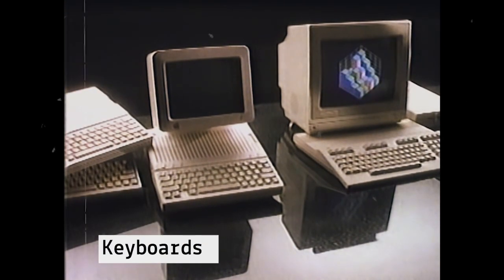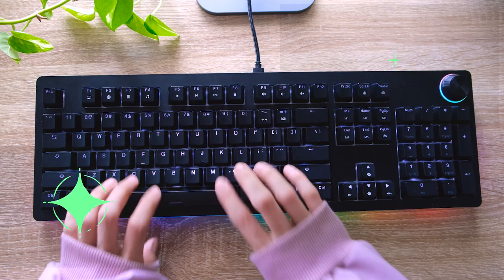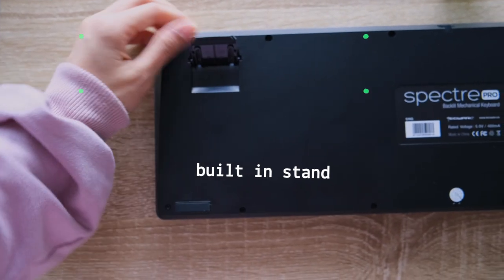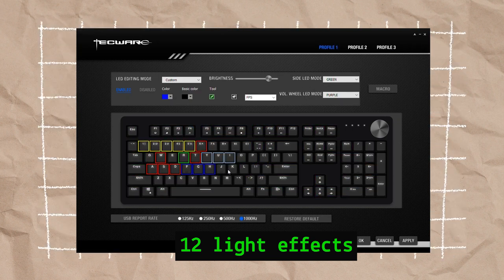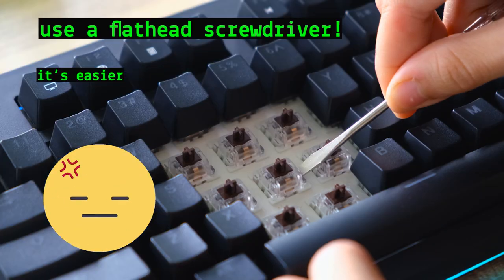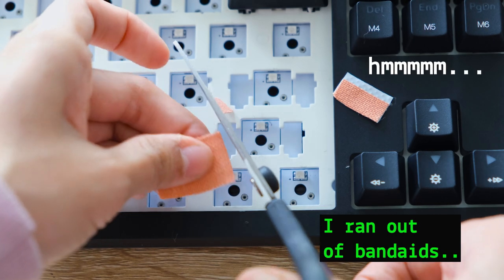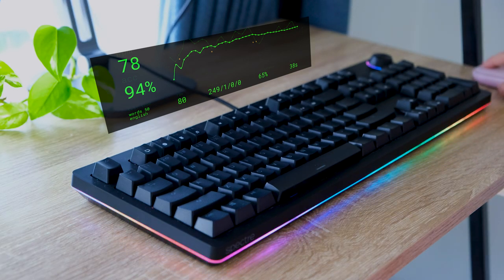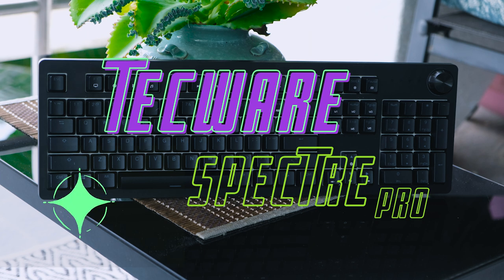Full size Keyboard - Tecware Spectre Pro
There is something nice having all the keys there in 100% full-size ones. I decided to try the Tecware Spectre Pro for fun and share what I like about it and the little facts you need to know before getting one yourself. Tecware definitely stands out in terms of quality, design and customizability, especially for a 100%  keyboard with a neat volume knob!

Spec:
Stock Doubleshot ABS Keycaps (OEM Profile)
Lubed and Filmed Outemu Brown Tactile Switches
Cotton Pad Modded Plate-mounted Stabilisers

This is not sponsored and you can check out the following links here:

To Buy Techware Spectre Pro
(Malaysia's Distributor)  :

Mellifluous melody prod. by Rory Fisher